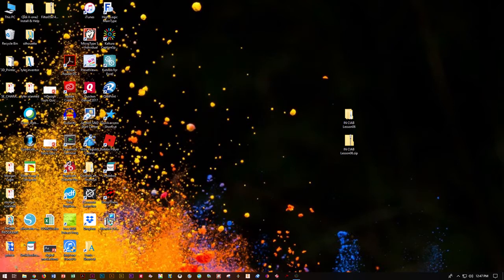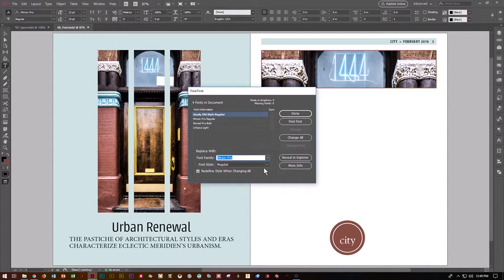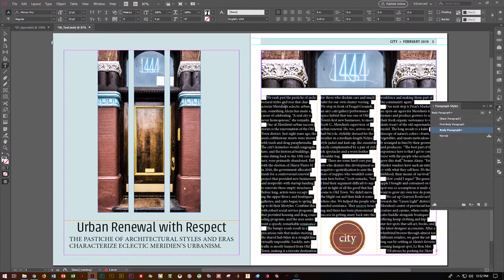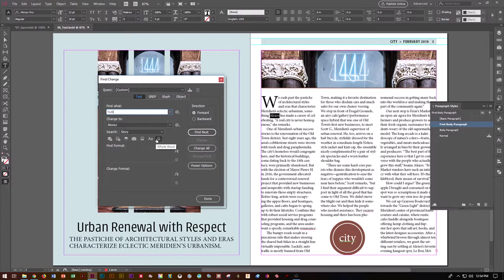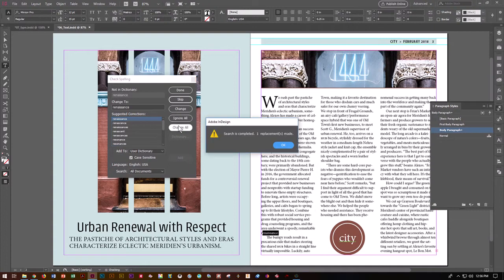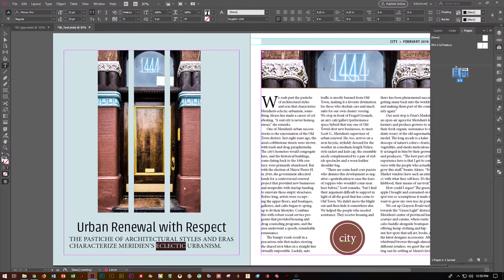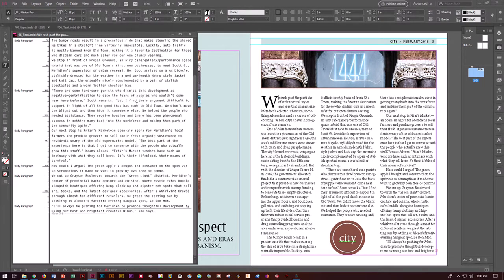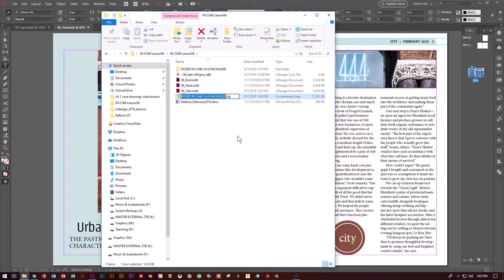InDesign CIAB CH 6 Source